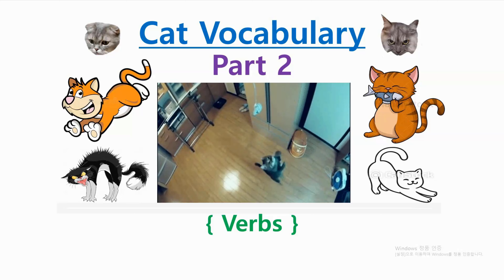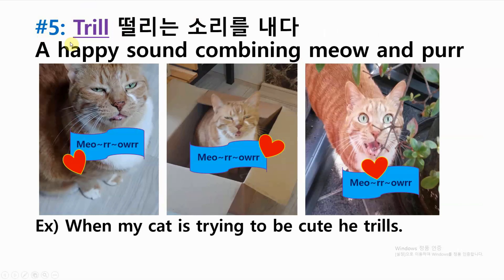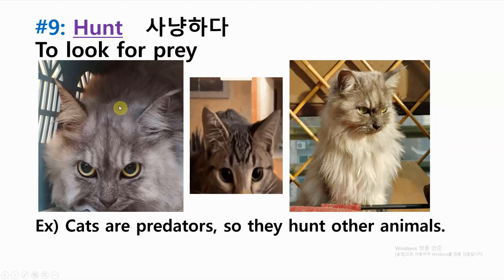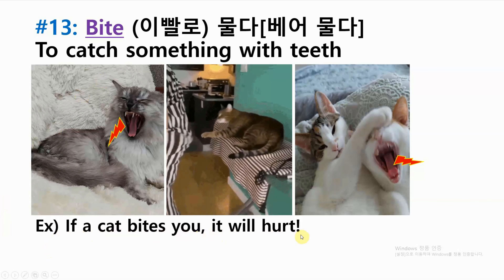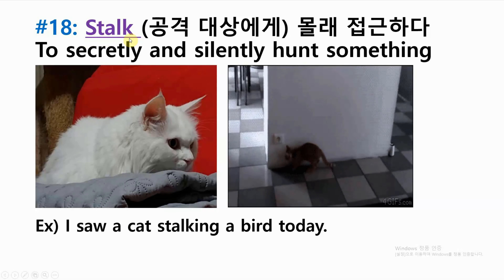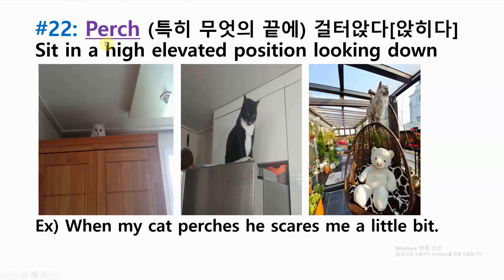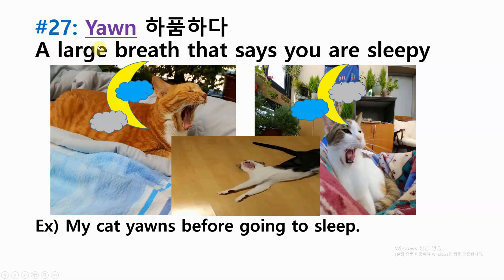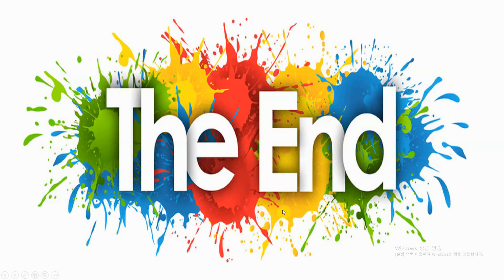고양이 관련 동사 영단어 Cat Vocabulary Part 2 {Verbs ~ Definitions and Examples}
We are a Korean wife and Canadian husband living in South Korea - we are both English teachers and we have seven adopted and rescued cats. This video series is for helping English as a second language (ESL) learners to practice their English skills in a fun way and learn new words and expressions. You can also learn about our life in South Korea as an international couple and about cats!

Public Domain Music Used:
"Fireworks" by Alexander Nakarada